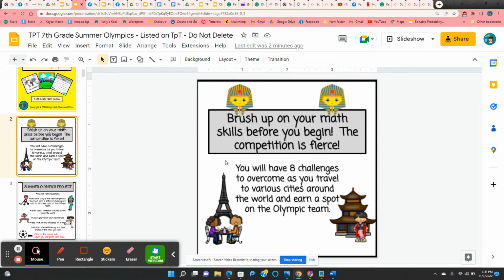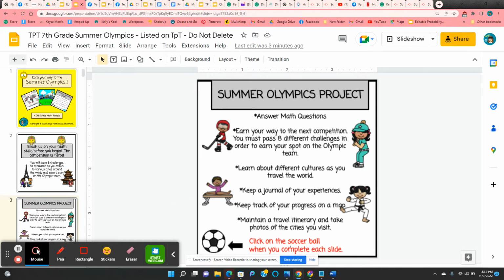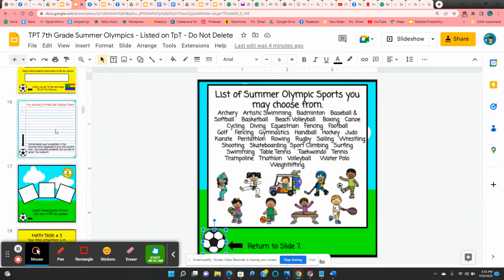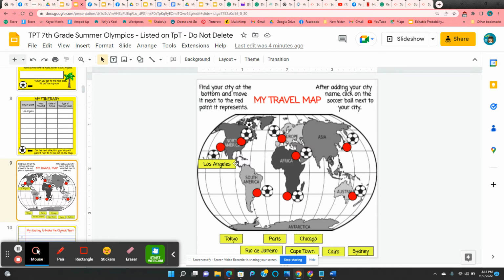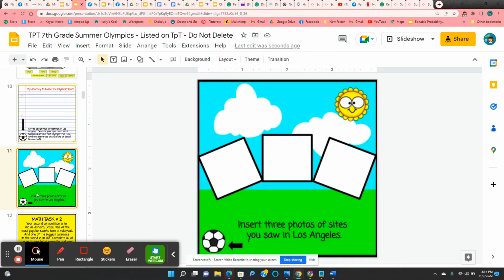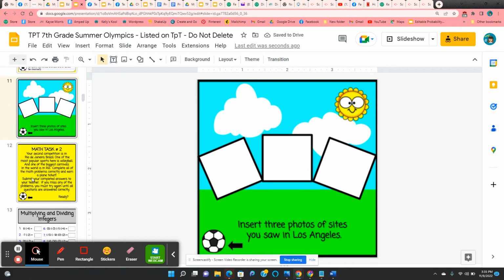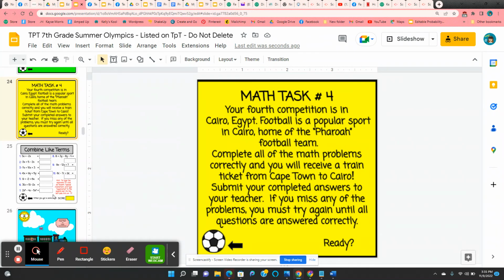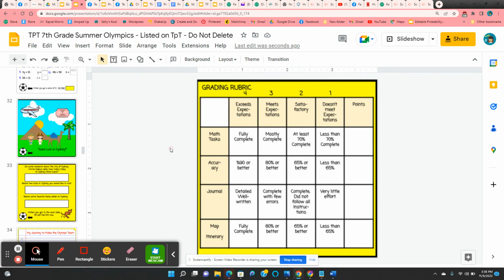7th Grade Math Project: Earn Your Way to the Summer Olympics